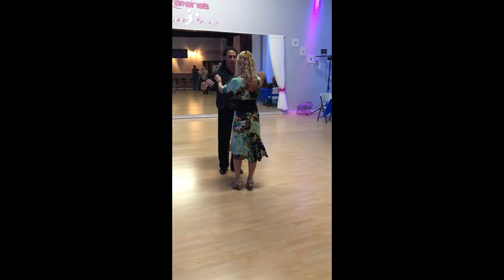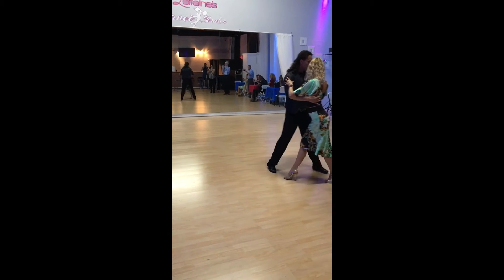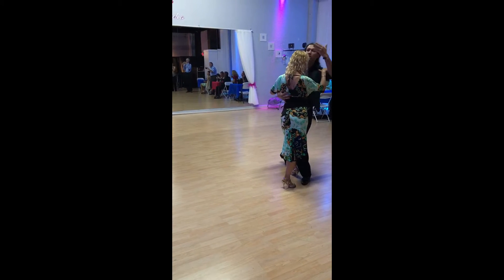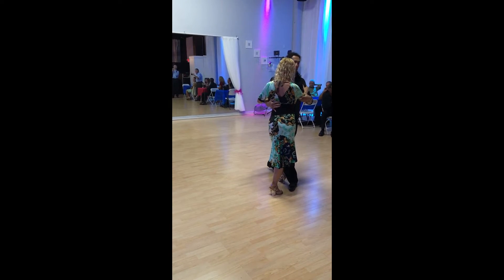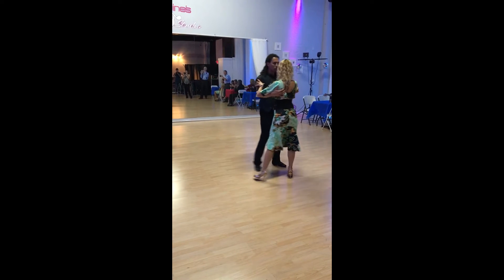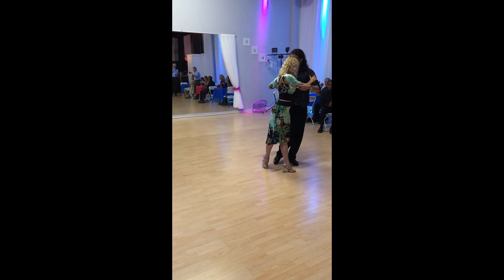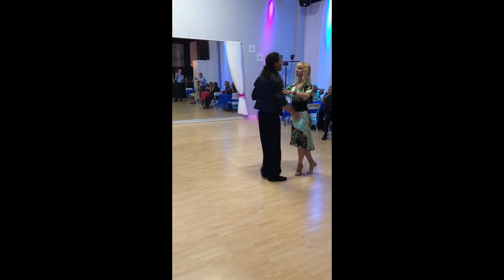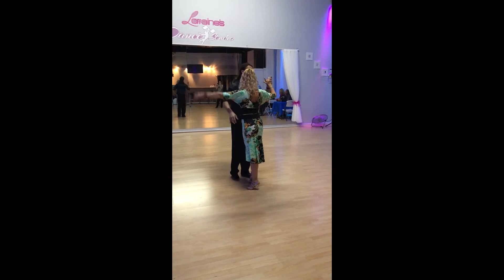Ramiz and Natalia tango 43.0